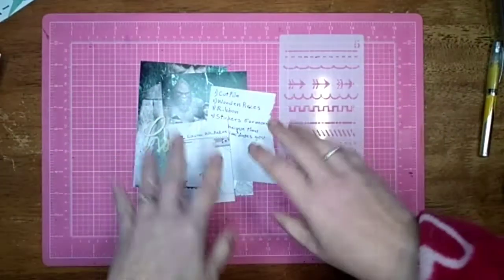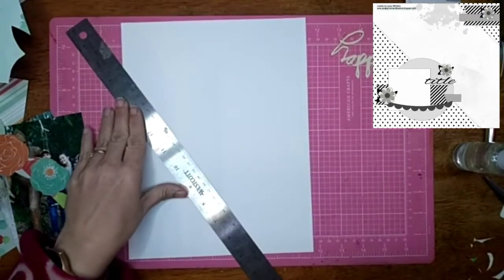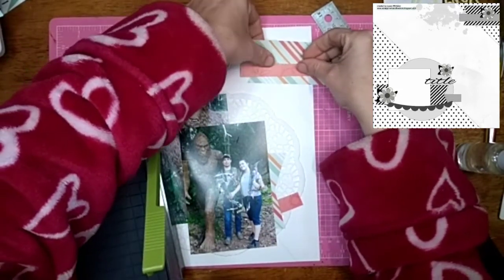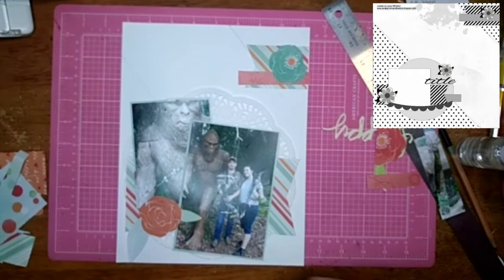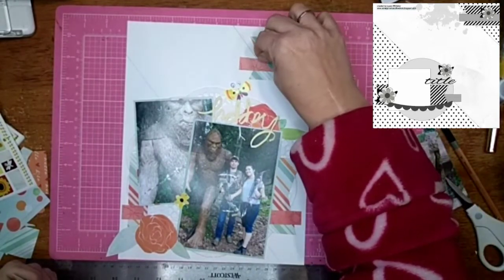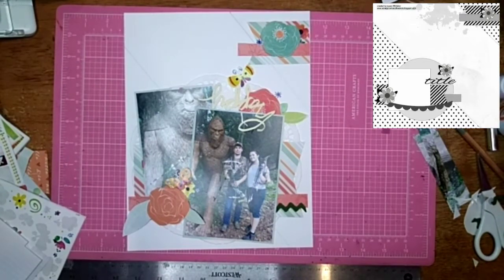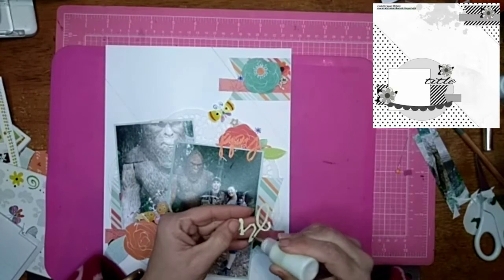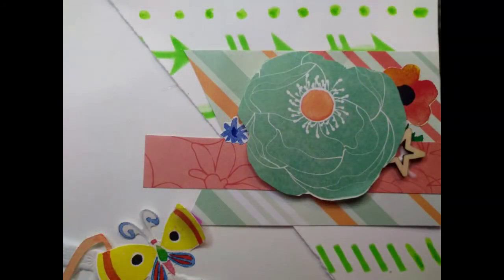Scrap Five and 30 days of sketches 9 day 12 (Happy)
Follow along for this month’s challenge by visiting each person below and why not join in! Complete the challenge and share it with us using the hashtag scrapfive on IG or comment below and let us know where we can find you ... thank you for watching and come back next month for another fun Scrap Five Challenge!